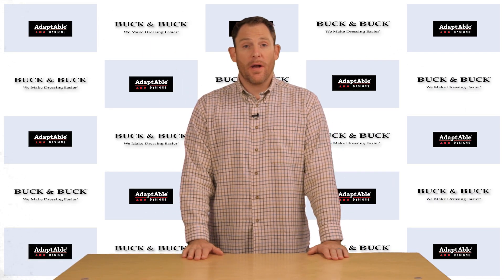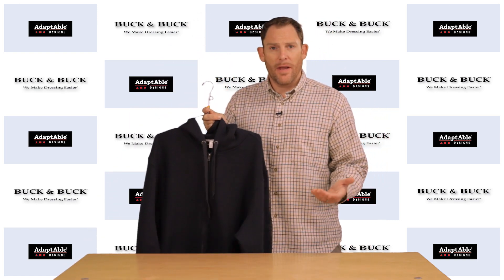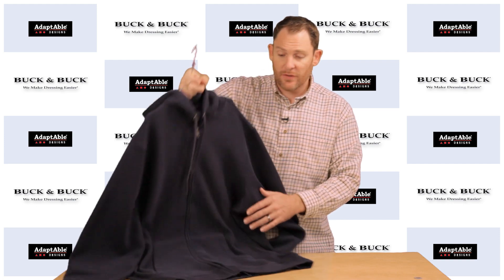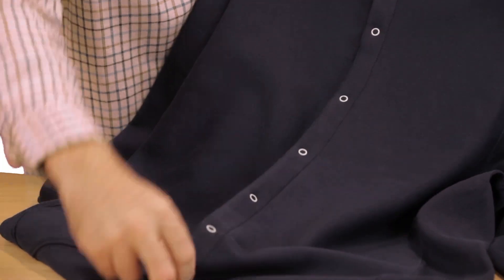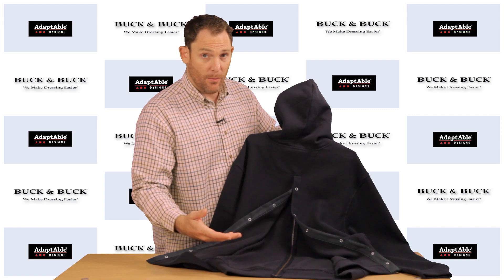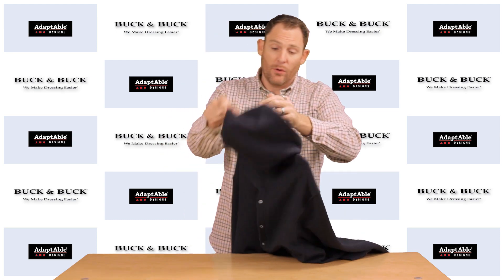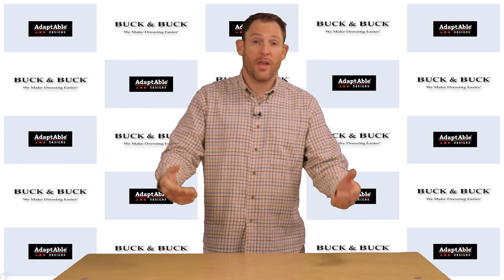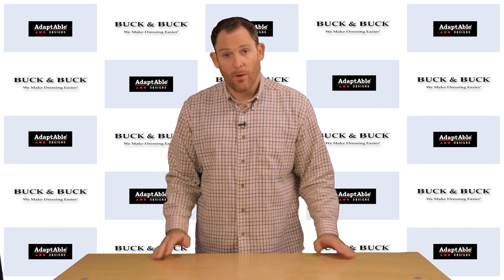ADAPTIVE HOODIE - EASIER OVER-THE-HEAD DRESSING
Are you in a wheelchair, but find pullovers difficult? We've opened this hoodie up the back to make assisted dressing easier.